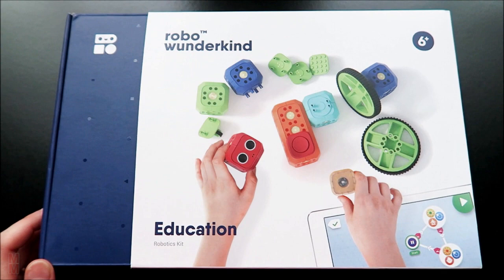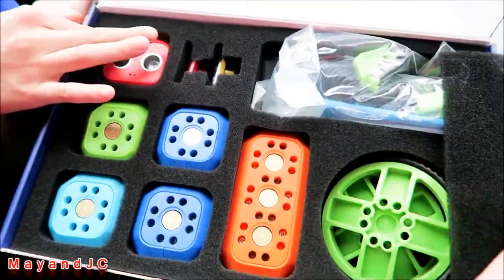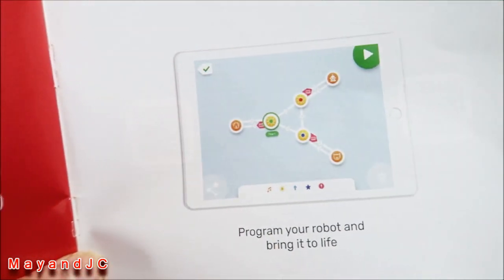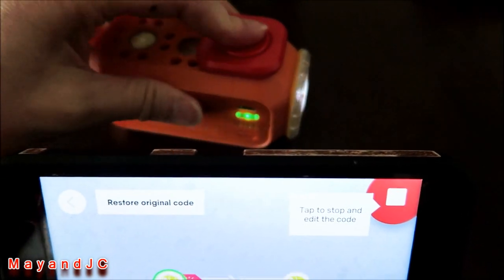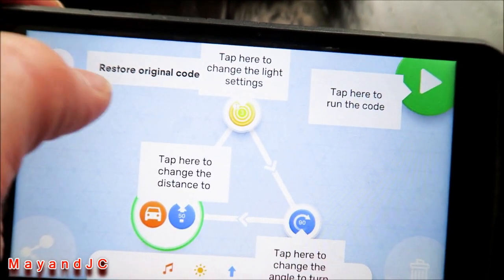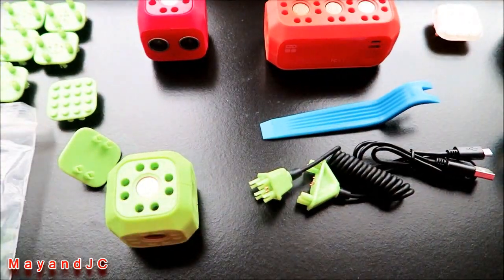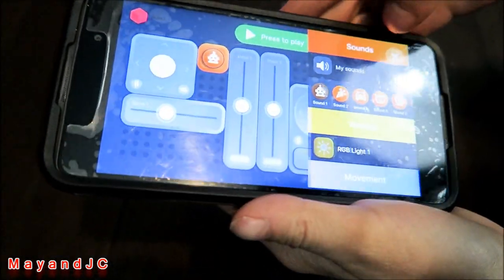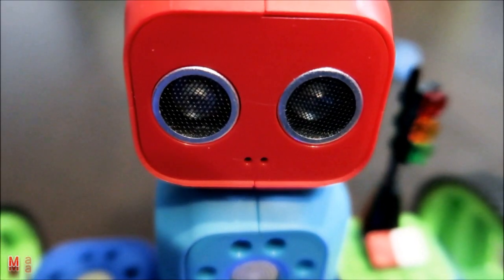ROBO WUNDERKIND (Education Kit) Programmable STEM Toy Unboxing & Review | Fun Robots Coding For KIDS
Robo Wunderkind (Starter Kit)
Robo Wunderkind (Education Kit)
Robo Wunderkind is a fun and natural way to introduce a girl or a boy to programming and coding. Using color coded blocks, a child assembles their working robot and programs it to perform real functions. Robo is created for kids aged 6-12 to turn complex technologies into a simple and fun game. Snap the modules together, build and rebuild - there is no wrong way to play! The kids can also use LegoTM connectors to customize their very own build.